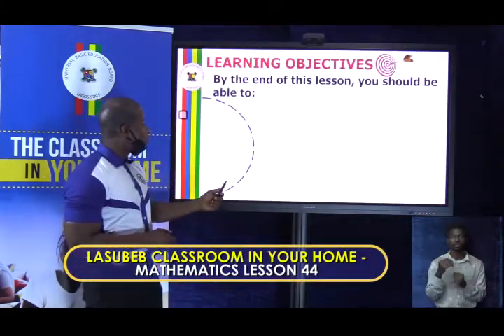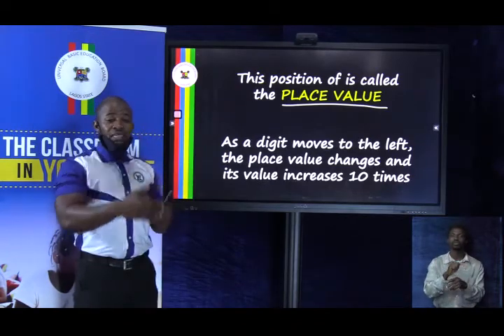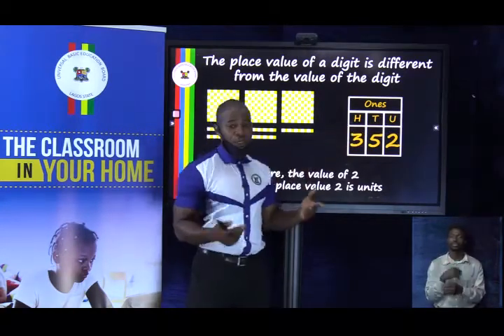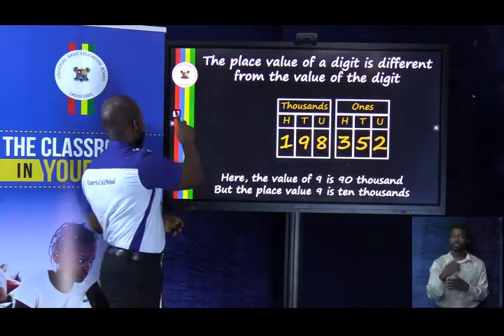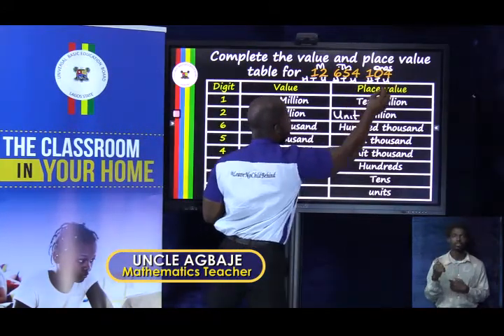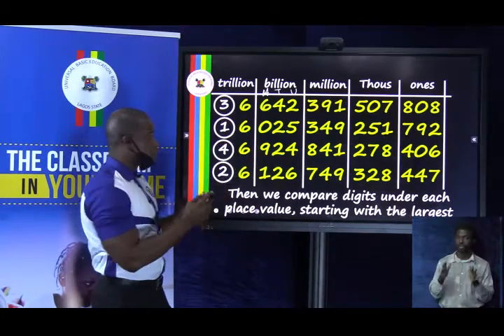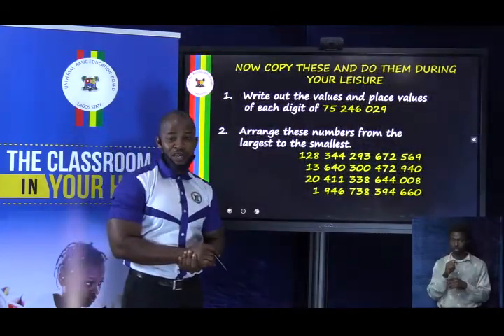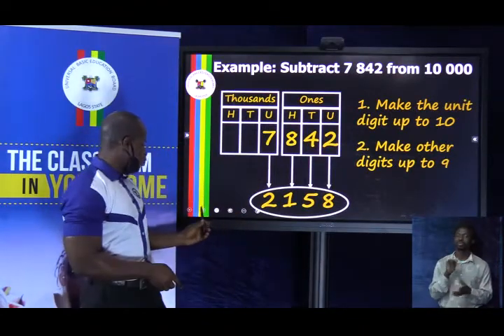LASUBEB CLASSROOM IN YOUR HOME MATHEMATICS LESSON 44